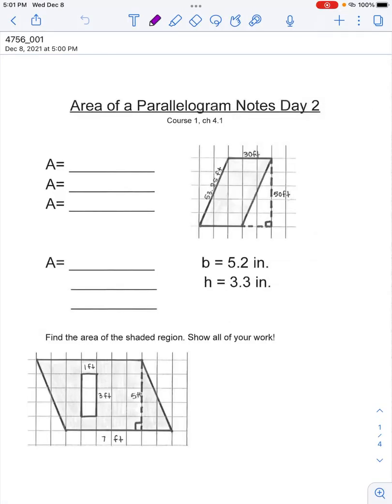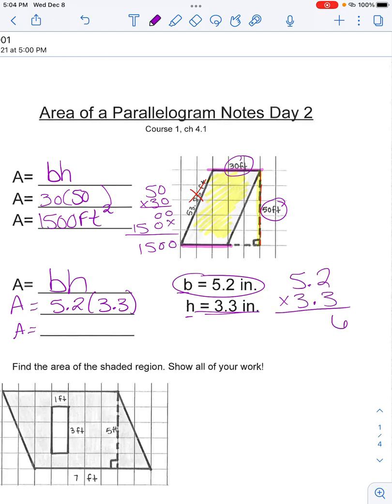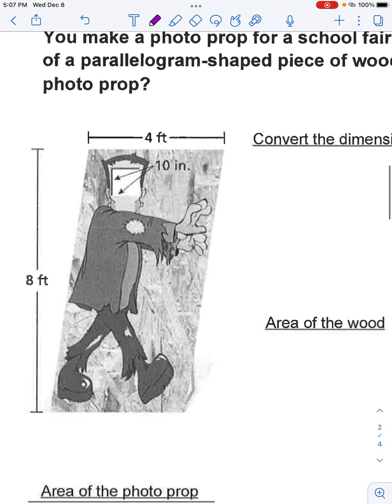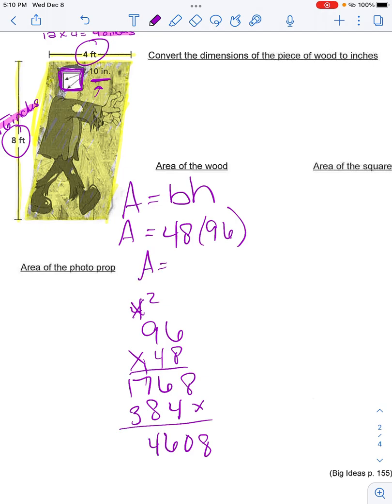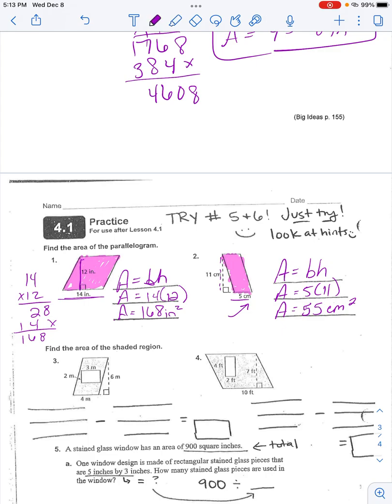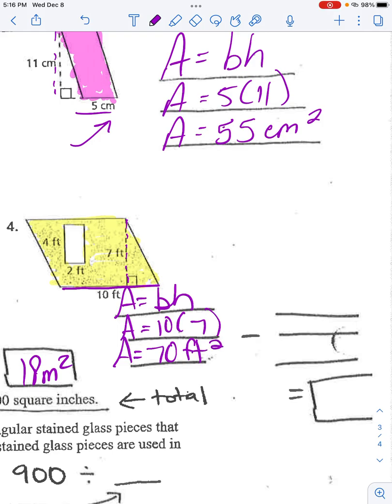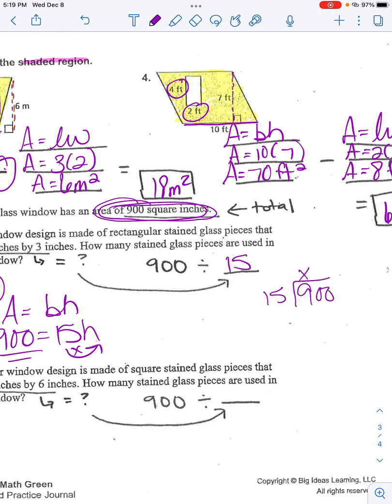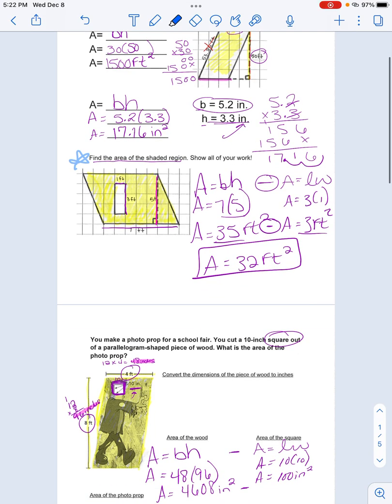Area of Parallelogram Notes Day 2; wk 80